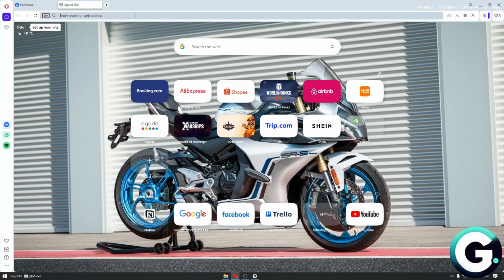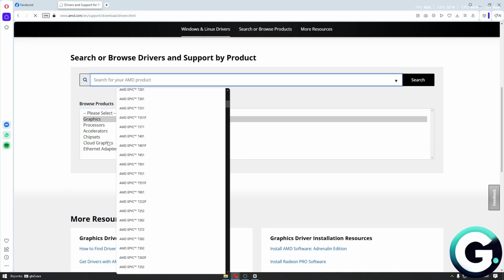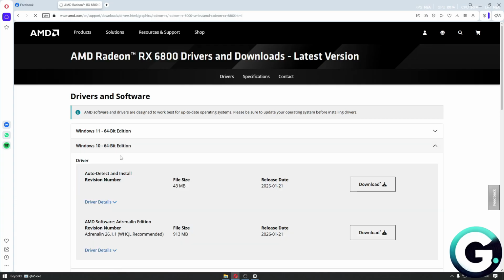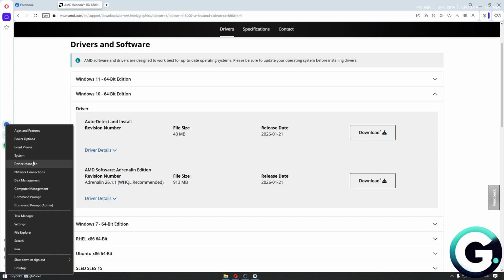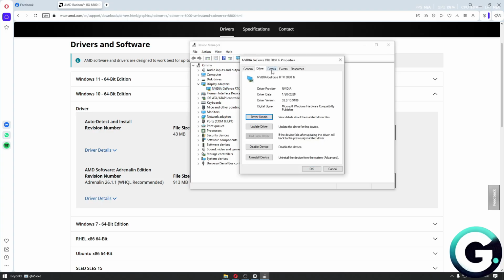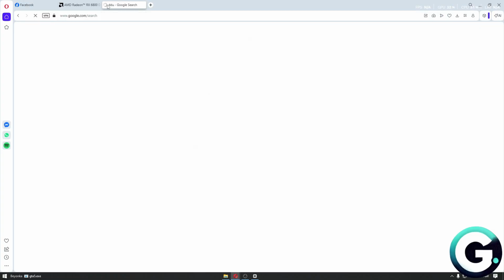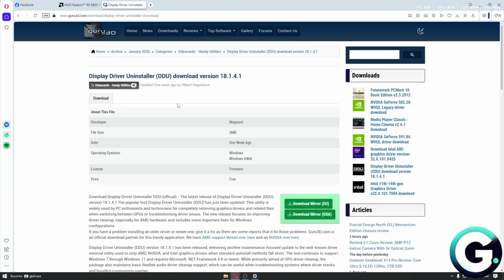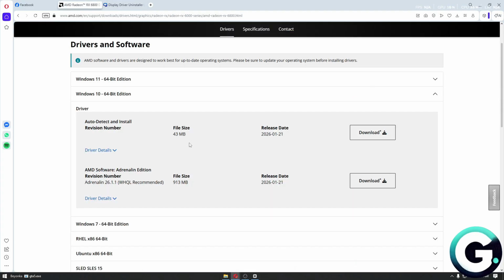How To FIX AMD Graphics Not Found in Device Manager on Windows (EASY) 2026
How to fix AMD graphics not showing in Device Manager on Windows in 2026. I show how to reinstall drivers and troubleshoot detection problems step by step.